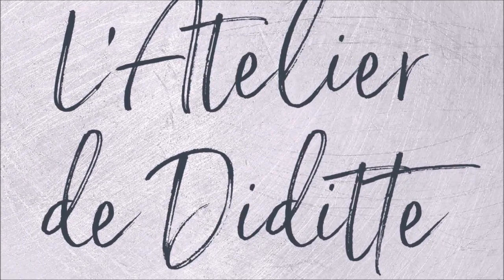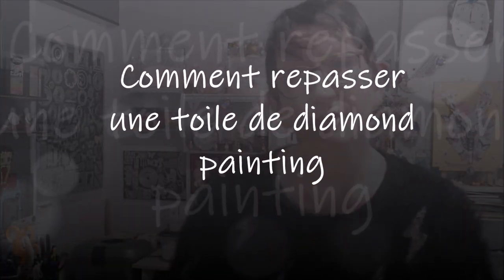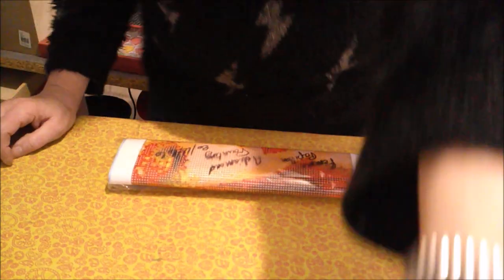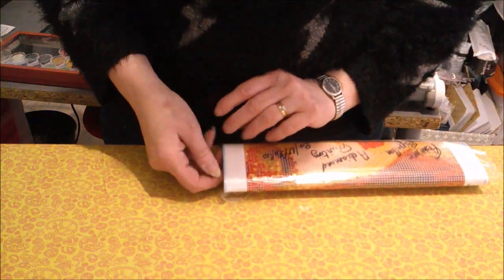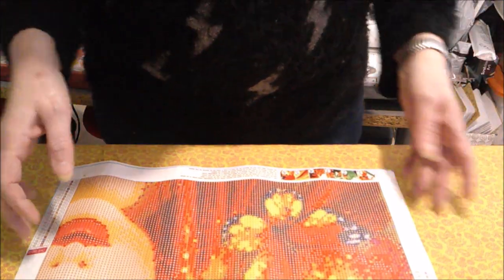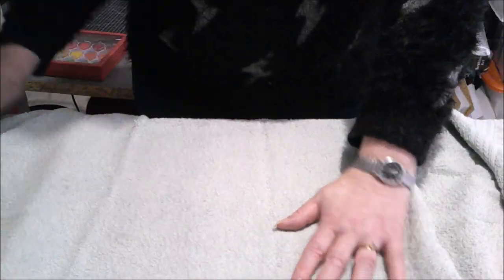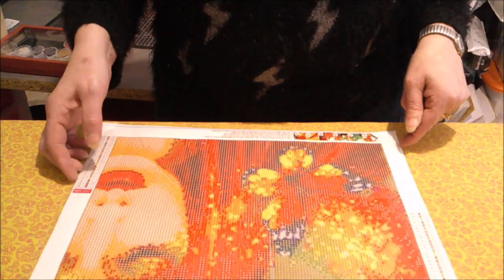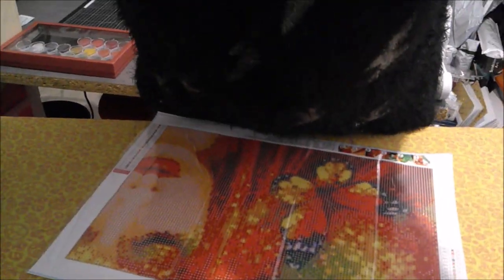COMMENT REPASSER VOTRE TOILE DE DIAMOND PAINTING